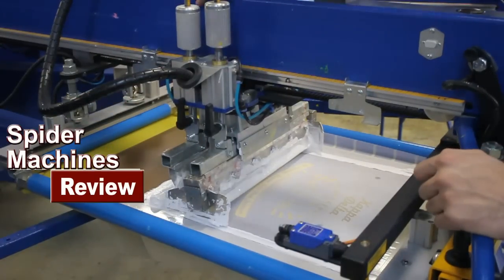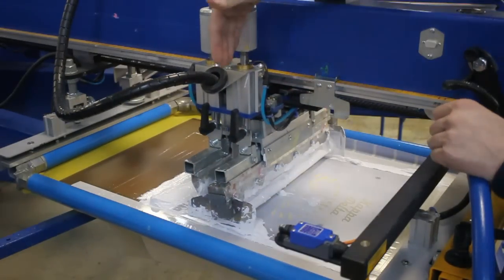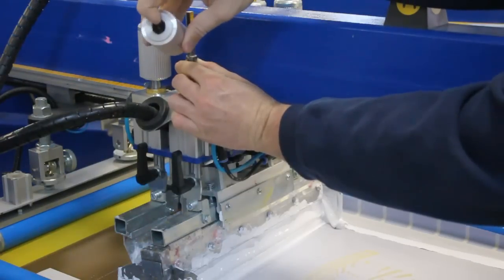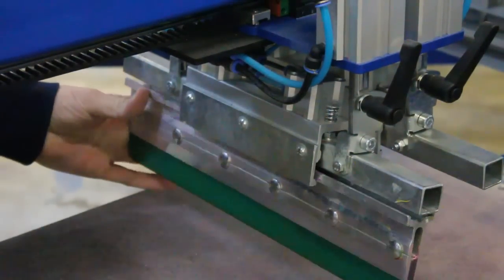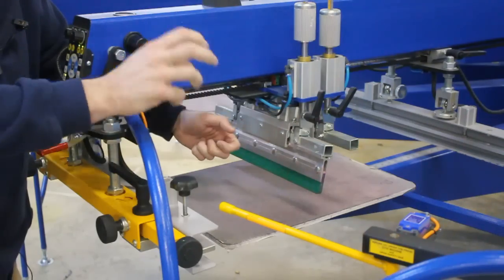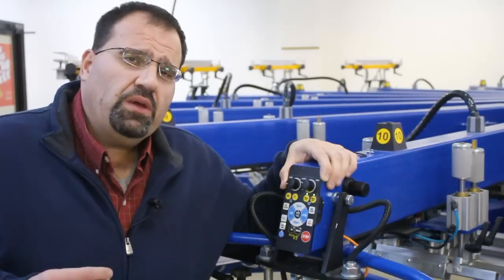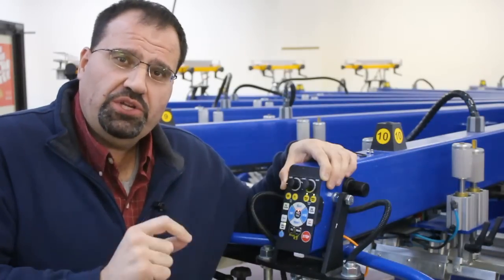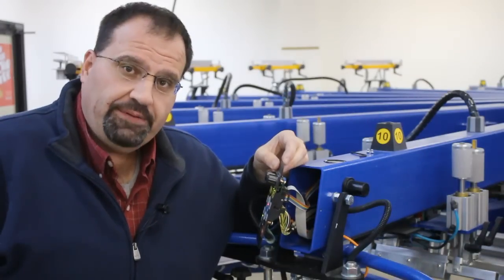Print Head Design on the Printex Prism II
Print Head Design on the Printex Prism II: Robert Barnes of Spider Machines reviews the features of the Printex Prism II print head design. Printex makes Automatic Screen Printing equipment for tshirt printers